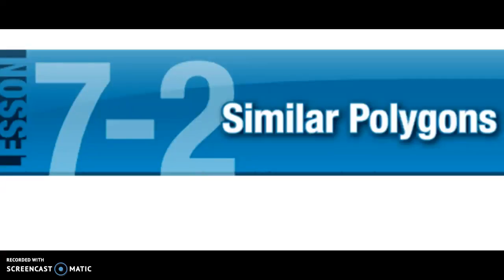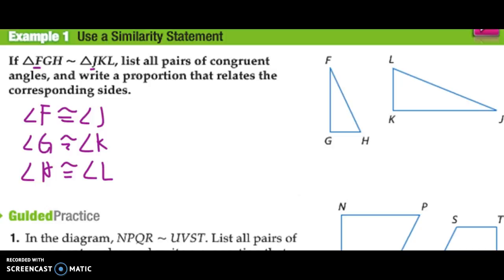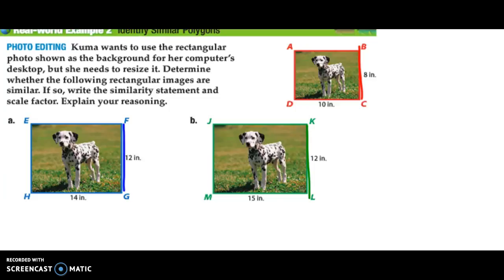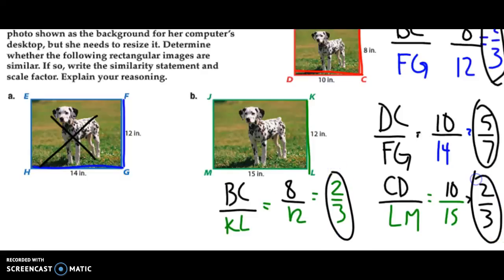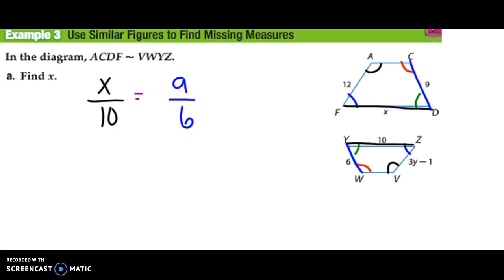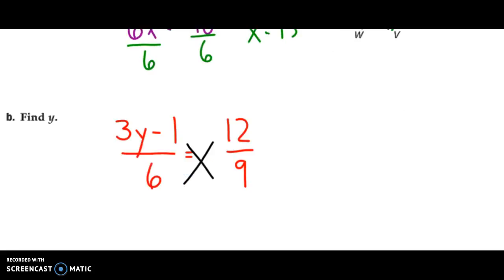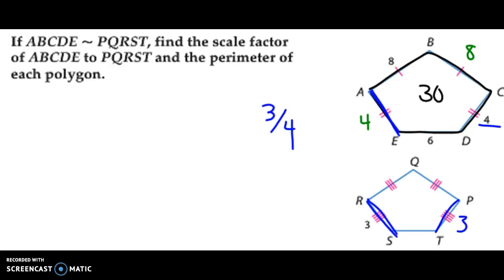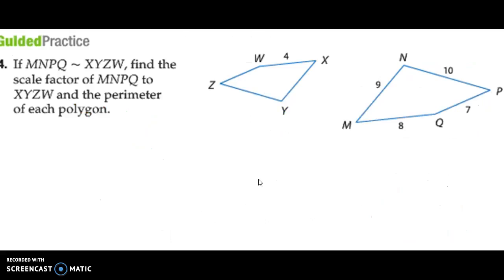Geometry: Section 7.2